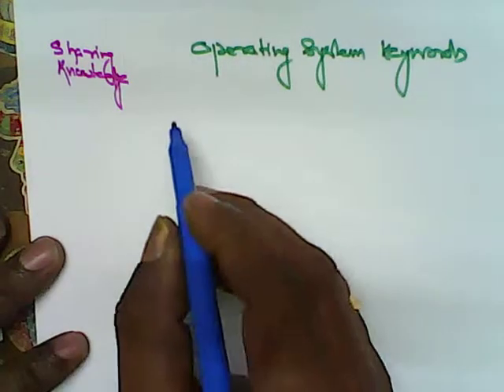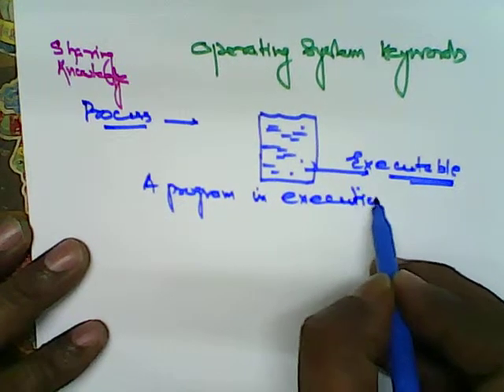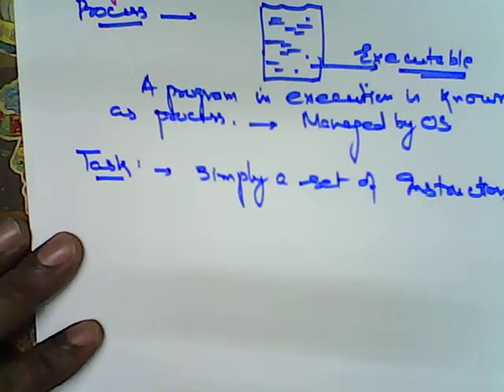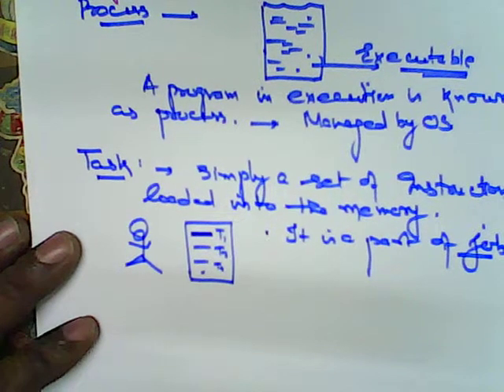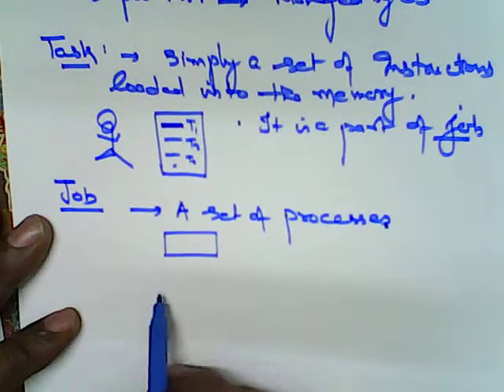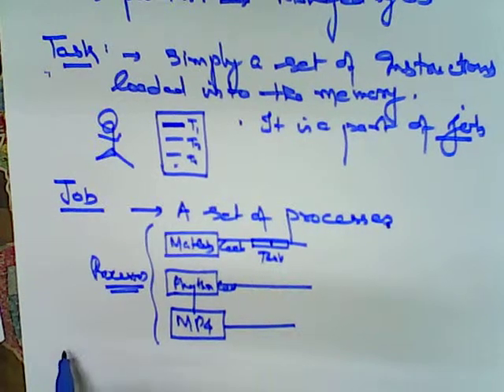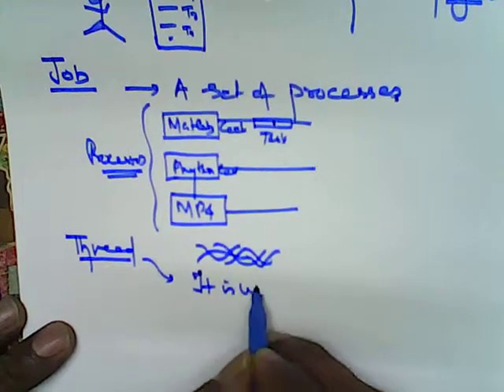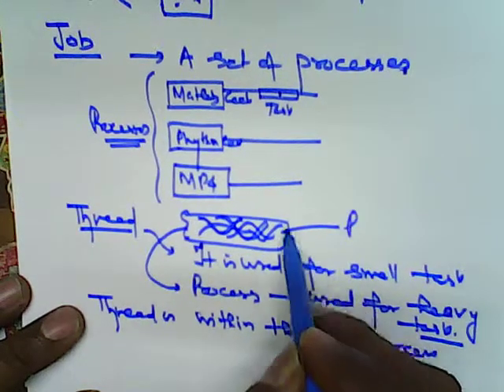Operating System keywords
Discussed on the Operating Systems keywords